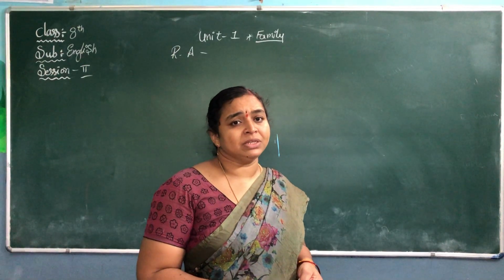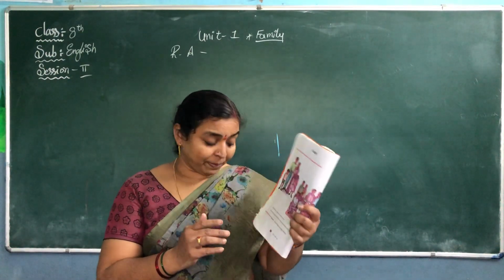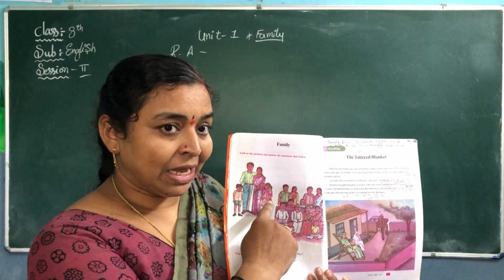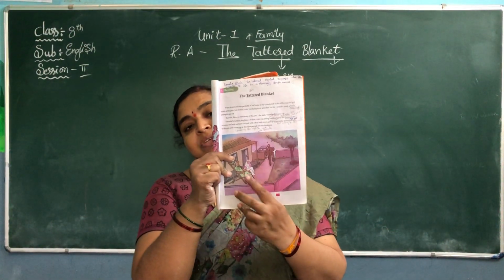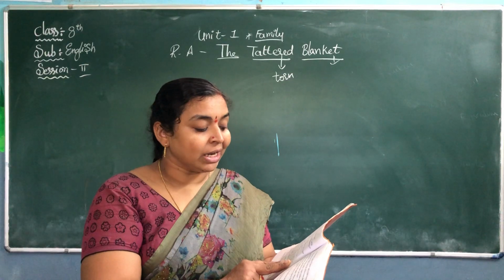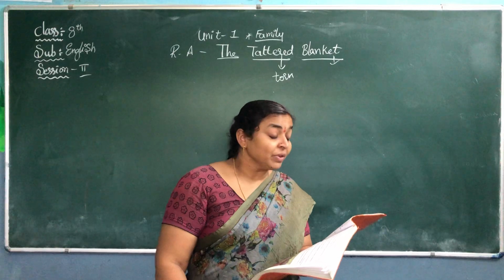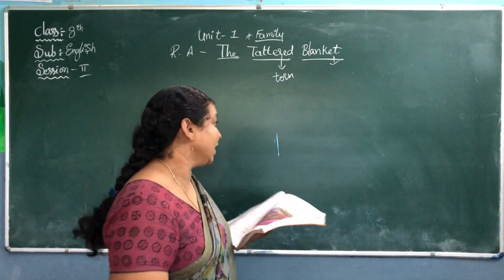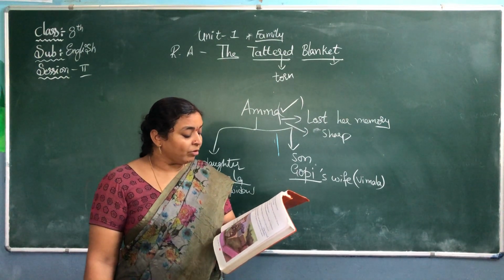Class 8 subject English lesson 1 session 2